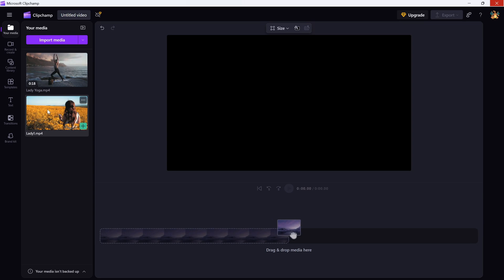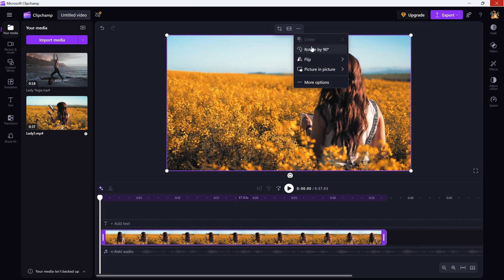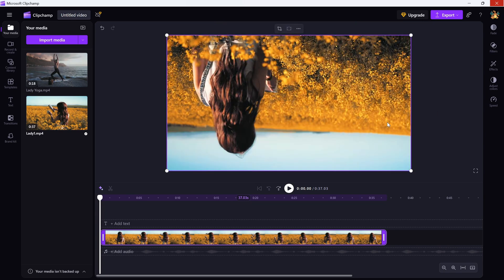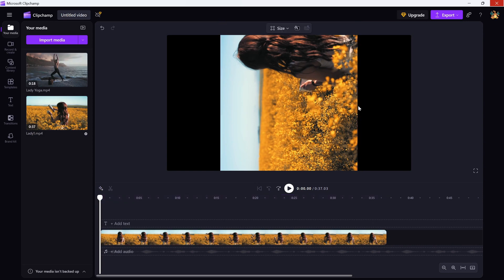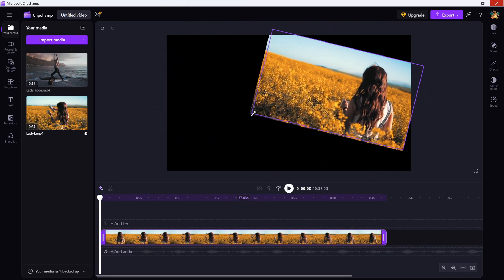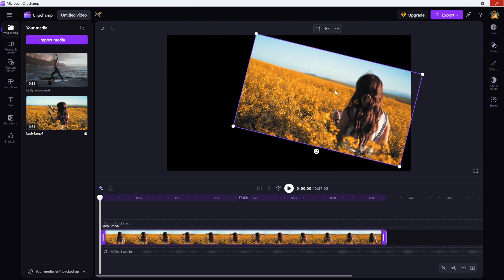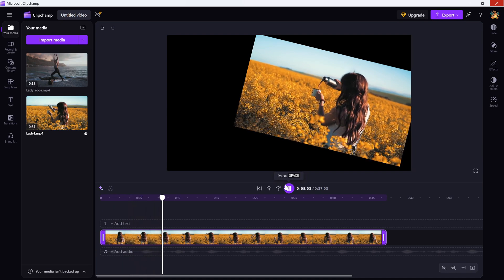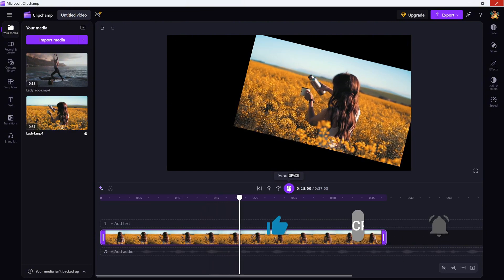How to Rotate a Clip in Microsoft Clipchamp - Lesson 07 Clipchamp Tutorial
Filmed your video at the wrong angle? In this quick tutorial, I’ll show you two easy ways to rotate a clip in Clipchamp—perfect for fixing orientation or adding creative tilt effects.

Steps to Apply the Effect:
Open your project and select the clip on the timeline.

Click on the clip, then click the three dots (More options) above the timeline.

Choose Rotate 90° to quickly rotate your video clockwise.

For free rotation, click the video in the preview window.

Click and hold the rotate handle above the clip, then drag to rotate freely.

Adjust position or scale if needed.

Hit Play to preview your result.